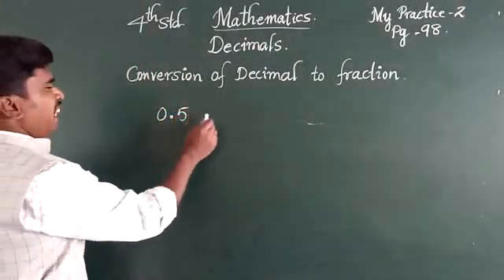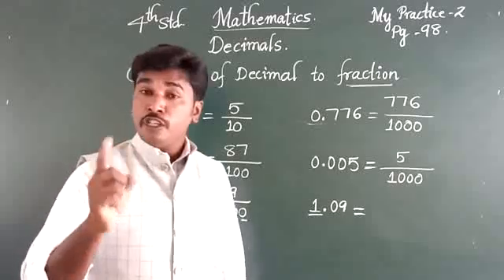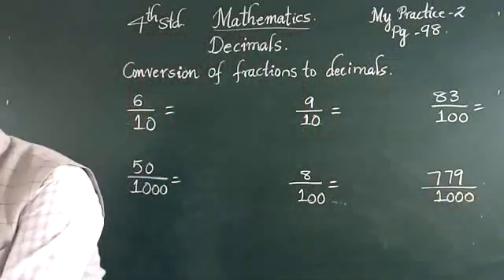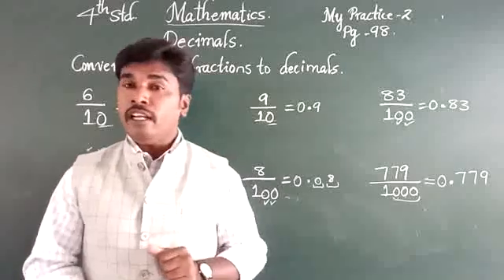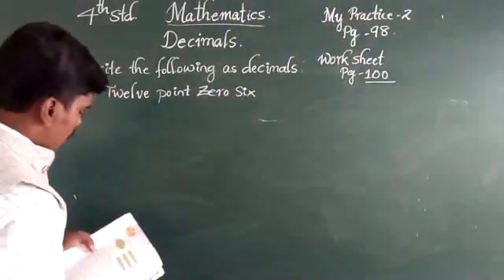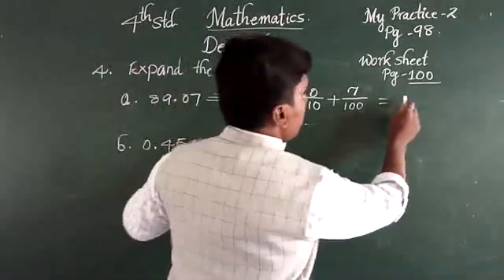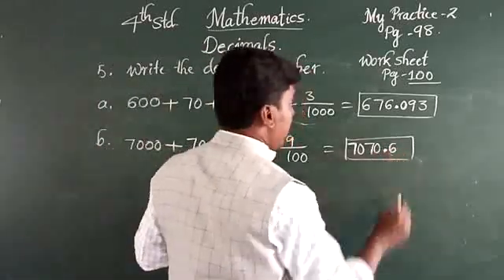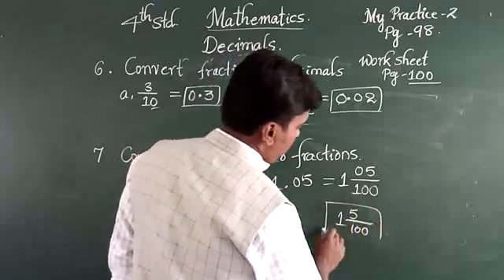4th - Maths-Decimals (Part 3)